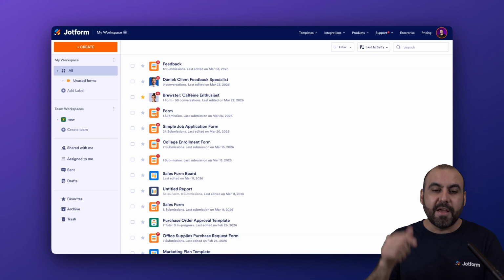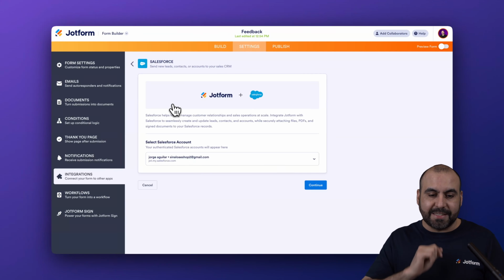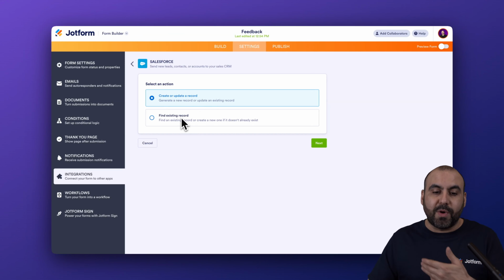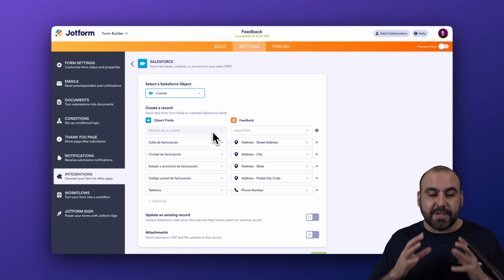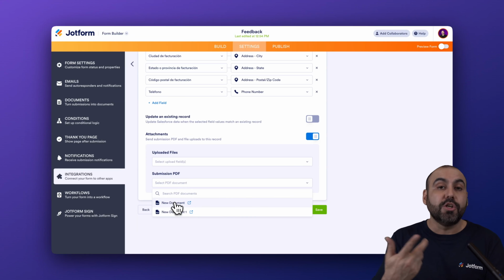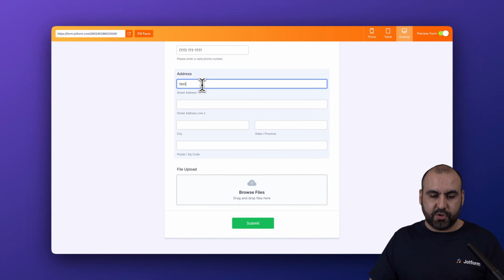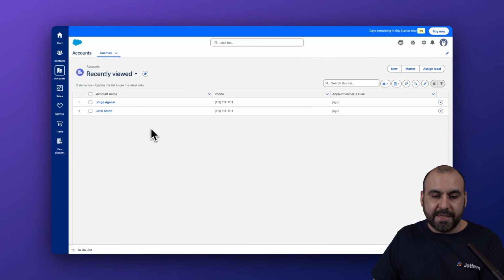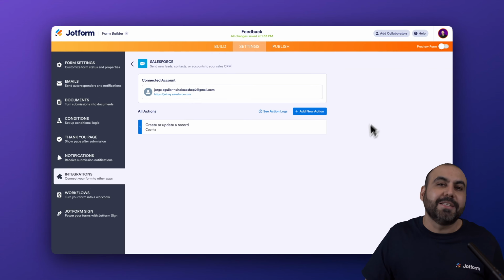How to Send PDF to Salesforce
Want to automatically send your PDFs straight to Salesforce? ⚡

This video shows you how to integrate Jotform with Salesforce to create records and attach PDFs instantly—no manual uploads needed. Learn how to connect your account, map fields, and send submission PDFs directly to your CRM in just a few steps.

Streamline your workflow, keep your data organized, and automate your document handling with ease.

00:00 Introduction
00:22 How Do You Select and Prepare Your Form for Integration?
00:50 How Do You Connect Jotform with Salesforce?
01:10 How Do You Map Fields and Set Record Creation?
01:28 How Do You Attach and Send PDFs to Salesforce?
01:47 How Do You Test the Integration with a Form Submission?
02:05 How Do You Verify the PDF in Salesforce Records?
02:40 Subscribe to PDF Editor